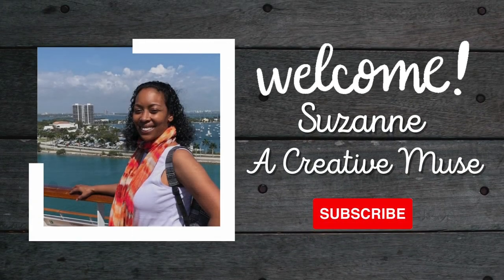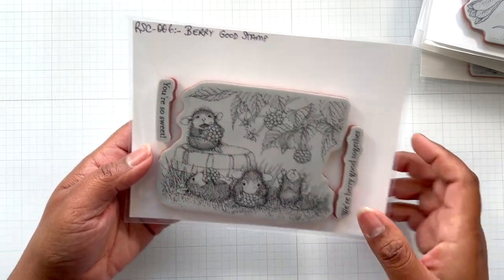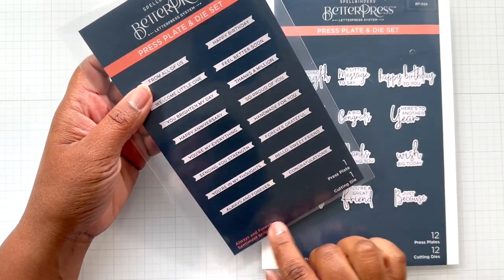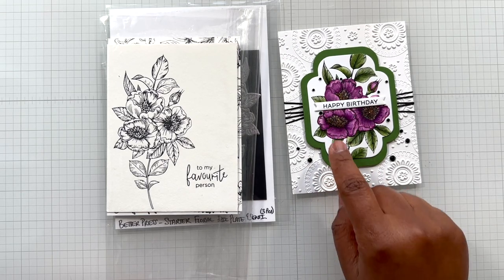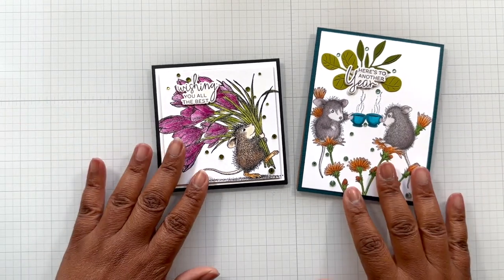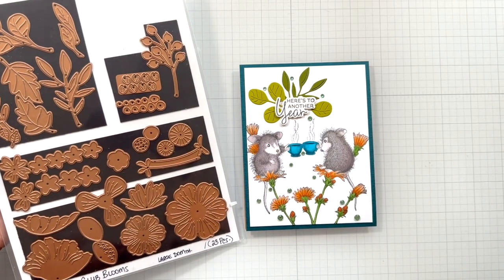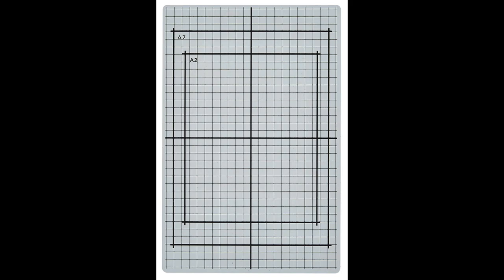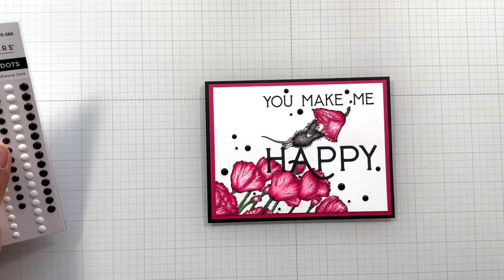FUN! Card Share feat. BetterPress & House Mouse Stamps | Haul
Introducing the House Mouse Spring Collection of cling stamp sets at Spellbinders. Plus, I incorporated some BetterPress sentiments sets on these fun mouse cards. I also share a BetterPress haul & card share! Enjoy!

• Zig Clean Color Markers - Color Set A
• Prima Tropical Watercolor Set

Age Restriction: This video is NOT intended for children under 18.